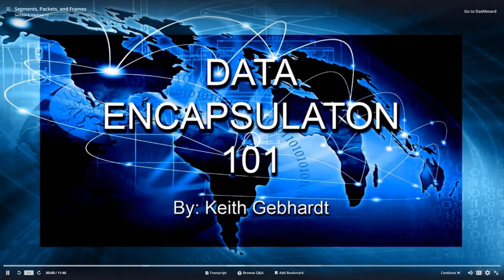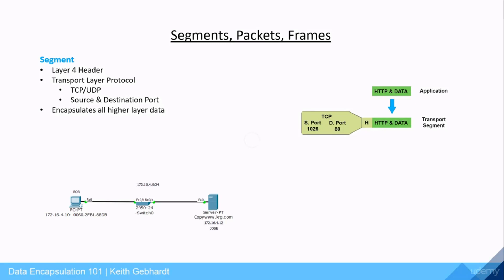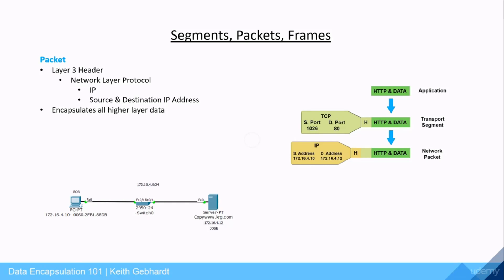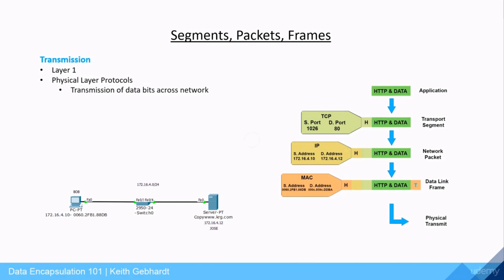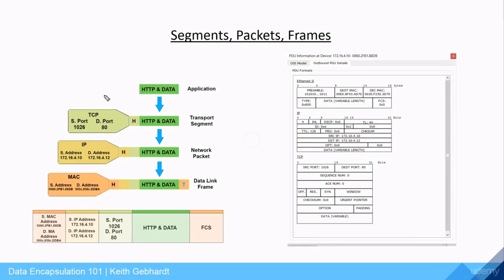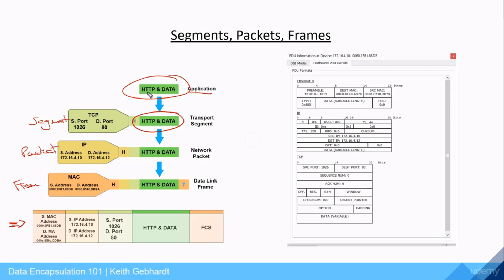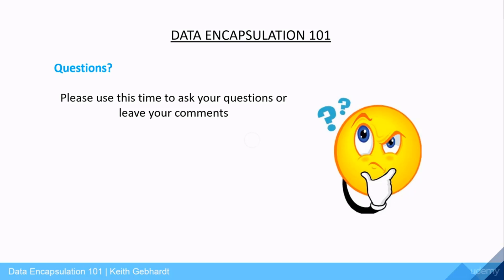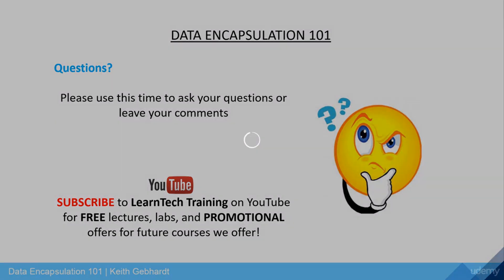Understanding Segments, Packets, and Frames - Data Encapsulation Series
In this video we go into more detail about the data encapsulation process and discuss in a little more detail for our layer 4 segments, layer 3 packets, and layer 2 frames.

Take my Cisco CCNA iOS Administration Labs Course for $10.00
Take my Subnetting - Become a subnet master Course for $10.00 (Best selling online subnetting course)